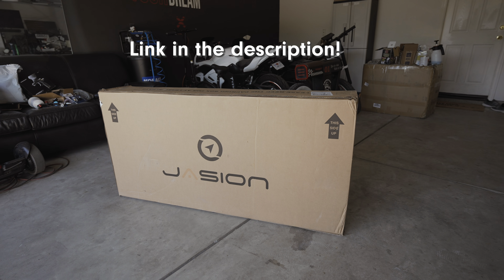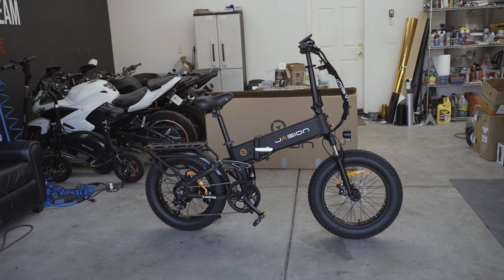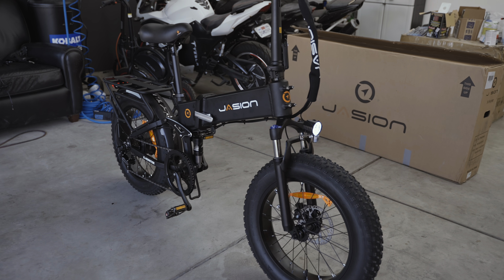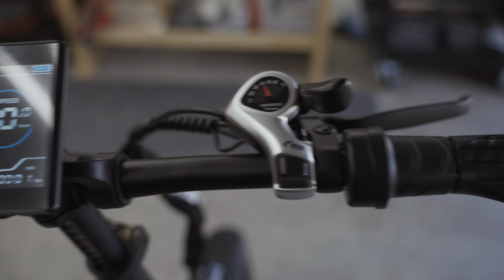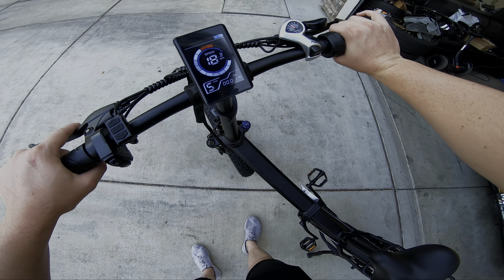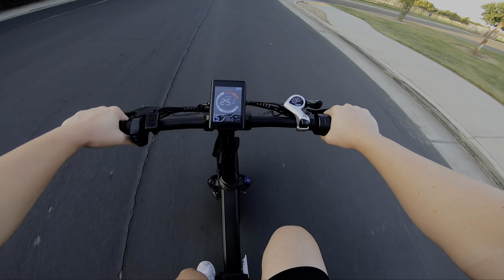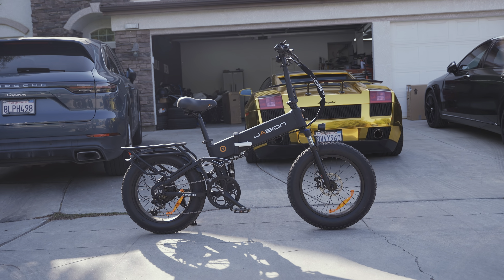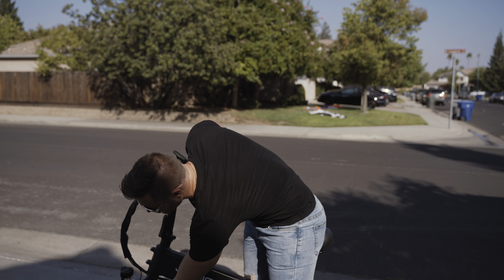AWESOME Amazon FOLDING E–BIKE for $999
The specs speak for themselves on this one!! Sure the brakes are cable brakes, not hydraulic, but they work just fine. Powertrain though? SHEESH. For $999 bucks you can't go wrong with this one. Insane range, top speed, and build quality for the price here. Cheapest and best folding Ebike you can get right now. Highly recommend this electric bike for the price, and I'm not just saying that.